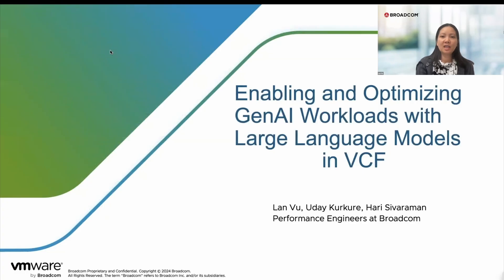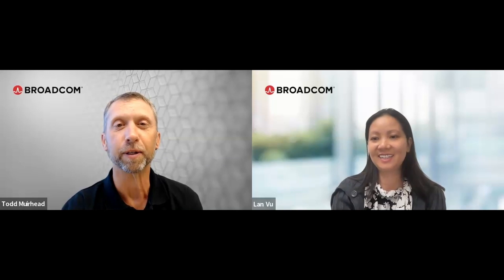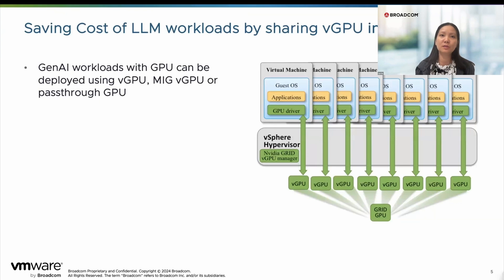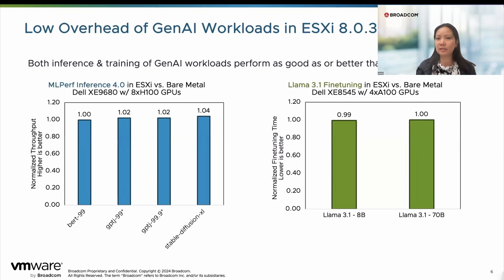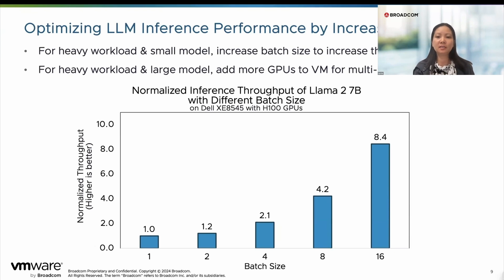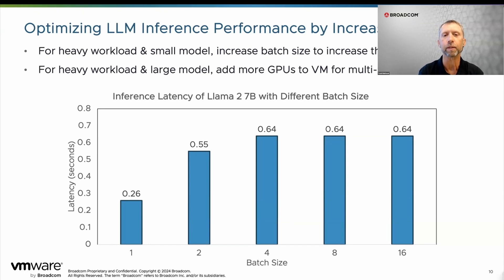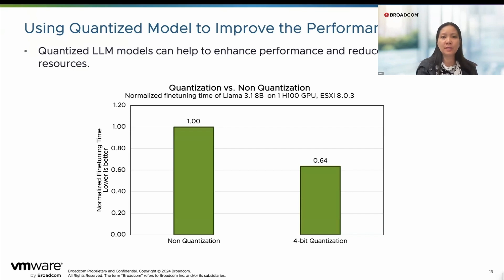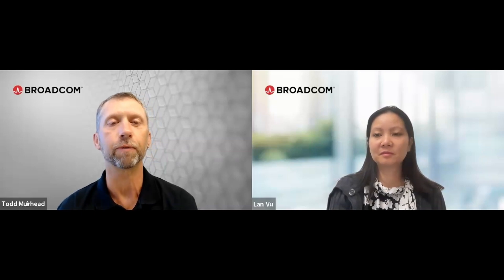Extreme Performance Series 2024: Enabling and Optimizing GenAI Workloads with LLMs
Todd Muirhead talks with Lan Vu about running Generative AI workloads based on Large Language Models on VMware Cloud Foundation with optimized performance.

Links to additional resources:
Power of Virtualized ML/AI delivers near bare metal performance with ML Perf Inference 4.0
VMware vSphere 8 Performance is in the Goldilocks Zone for AI/ML Training and Inference